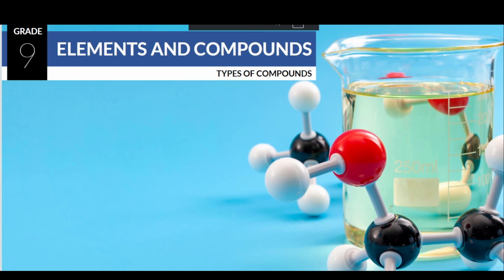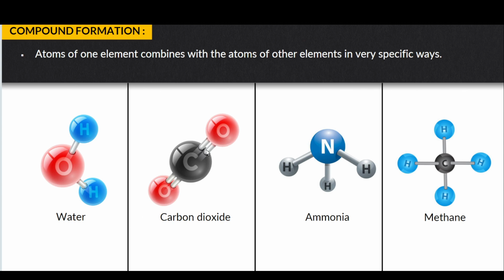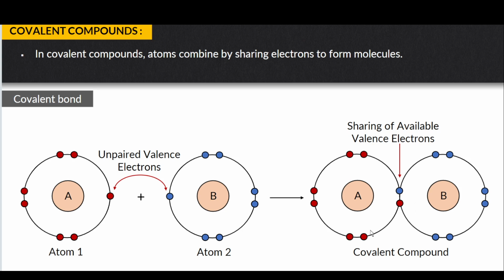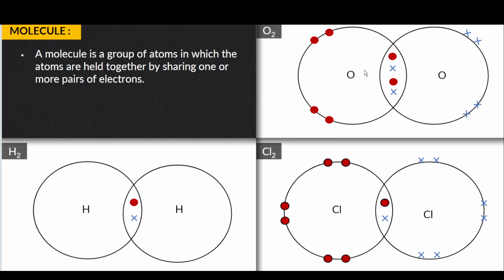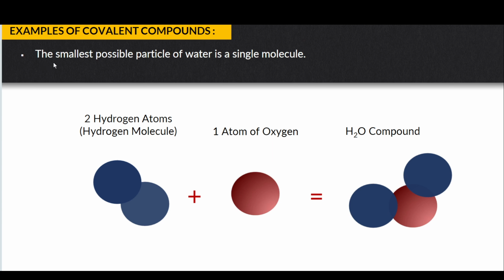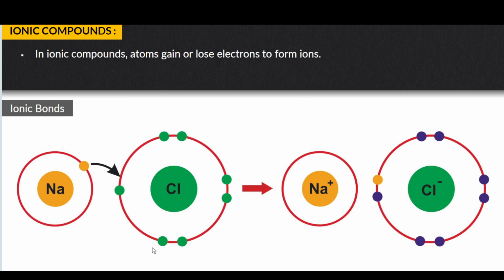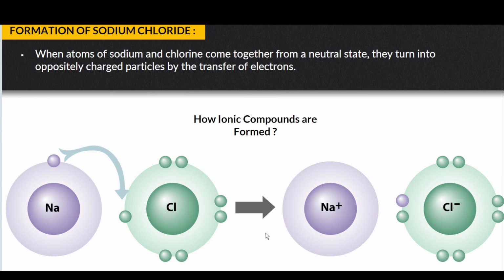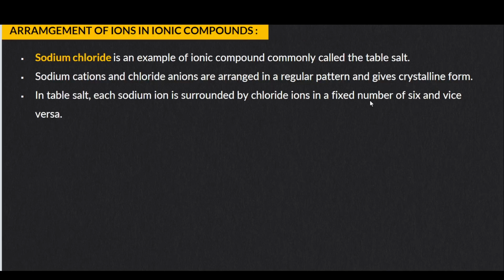Types of Bonding GCSE Chemistry Ionic Covalent Bonding